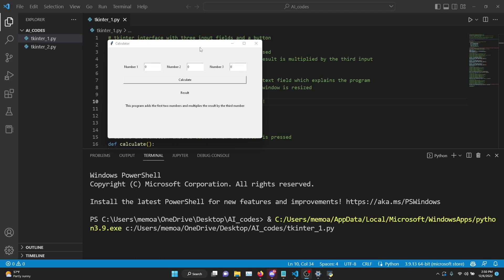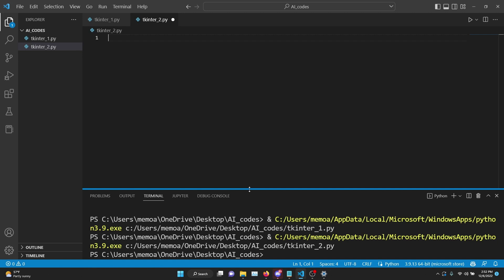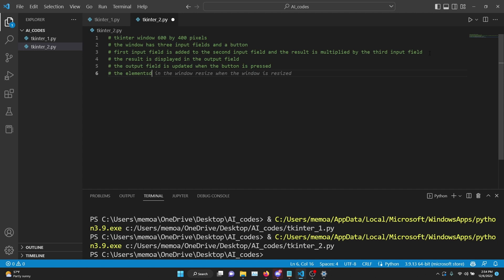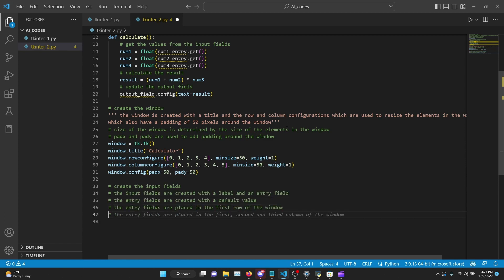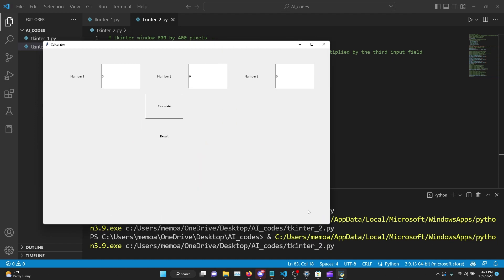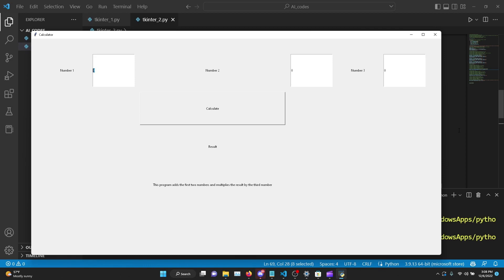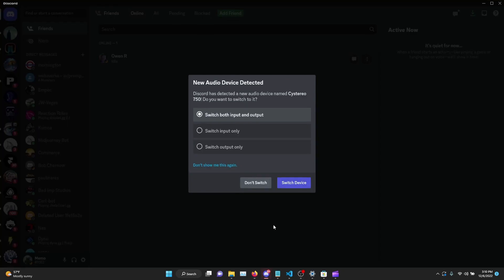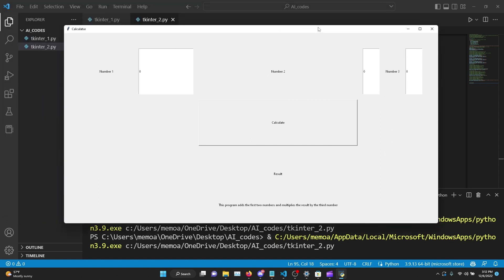AI codes TKinter GUI in Python using Github Copilot only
I only write the comments and the word import to get the Copilot started.